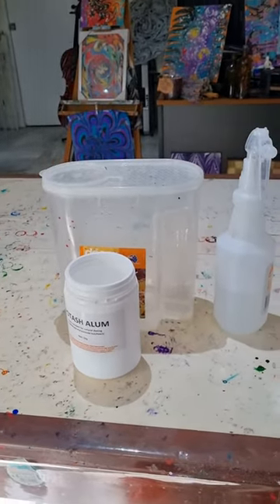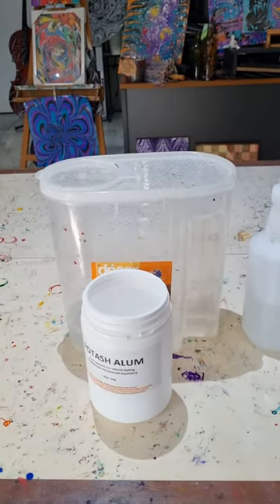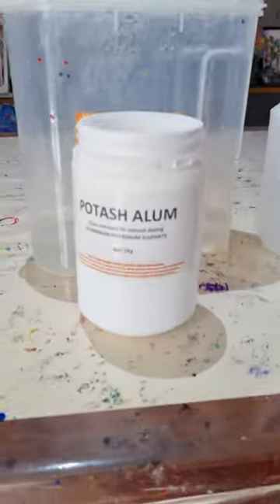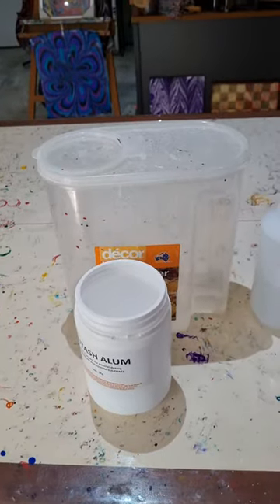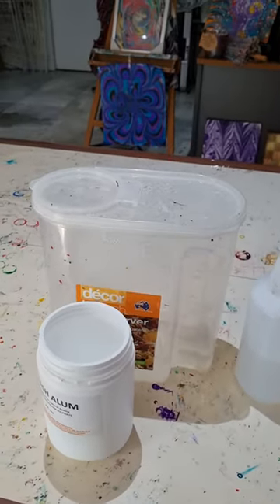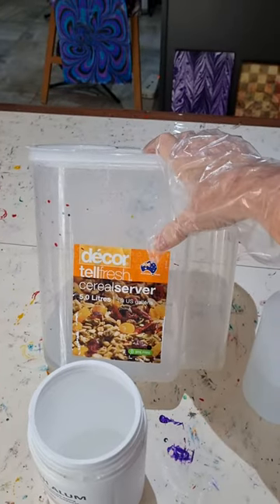How I make up my basic alum solution for Water Marbling .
How I make up my alum/mordant solution for water marbling.
I use and recommend Jacquard Marbling Colours .